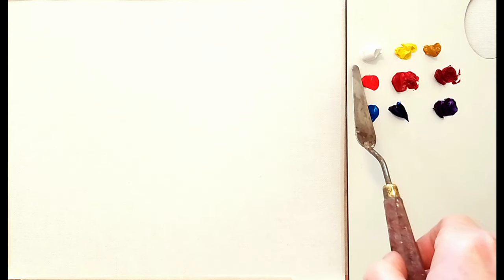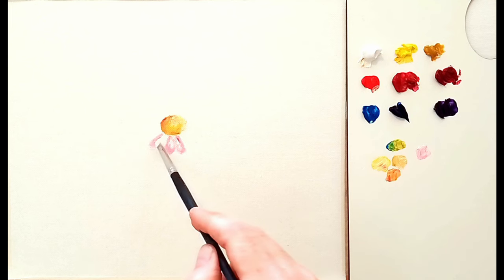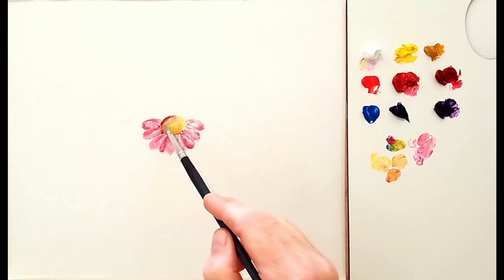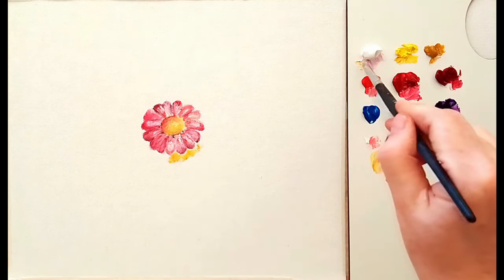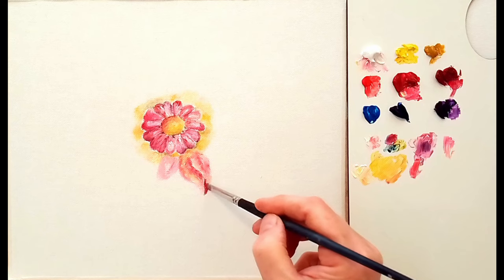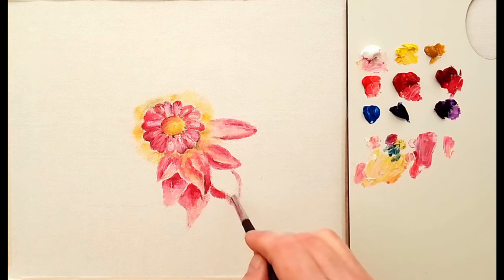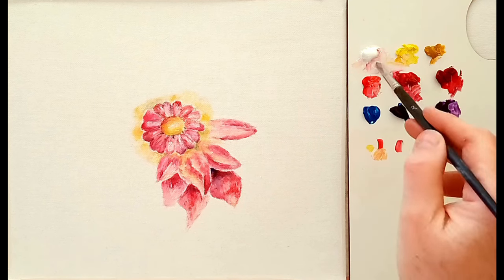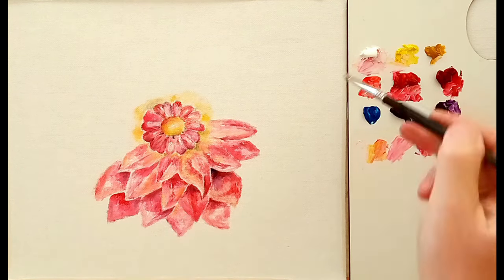How To Paint A Pretty Flower - Beginner's Oil Painting Tutorial Step-By-Step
An easy-to-follow video showing how to paint a dahlia flower using oil paint.

The materials used in this video include:
Canvas Paper
Silicone Chisel Tool (size 2)
Small Round Paintbrush (size 1)

Oil paint colours: Titanium White; Lemon Yellow; Yellow Ochre; Cadmium Red; Rose Madder; Crimson Alizarin; Coeruleum Blue; Cobalt Blue and Permanent Mauve.

If you don't have oil paint, any opaque paint will work, such as gouache or acrylic.

The video does have timelapse sections; if you are painting along you can pause this or, change the speed.